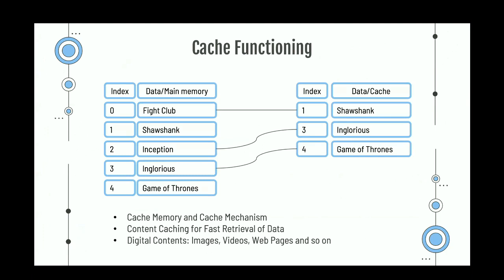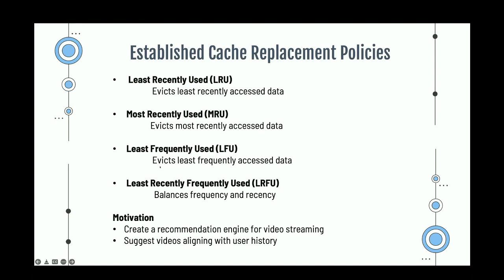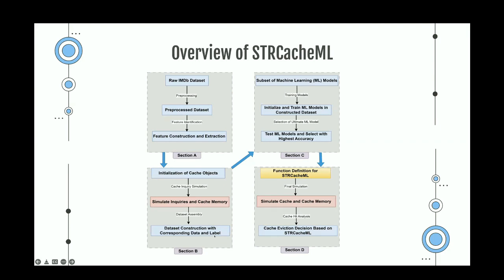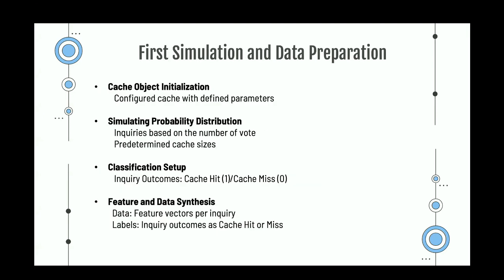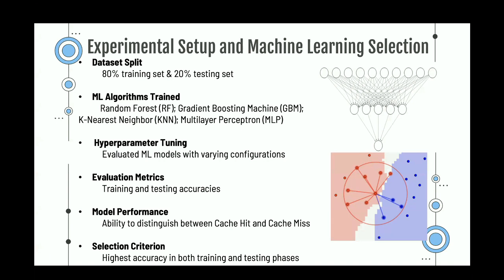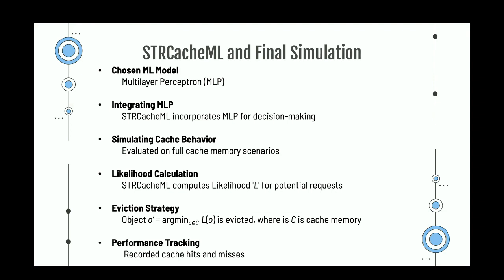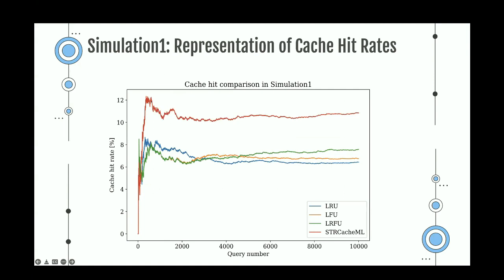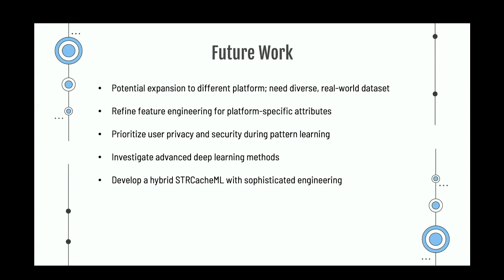STRCacheML: A Machine Learning-Assisted Content Caching Policy for Streaming Services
Arpan Mahara, Jose Fuentes, Christian Poellabauer and Naphtali D. Rishe, Florida International University, USA

Abstract

Content caching is vital for enhancing web server efficiency and reducing network congestion, particularly in platforms predicting user actions. Despite many studies conducted to improve cache replacement strategies, there remains space for improvement. This paper introduces STRCacheML, a Machine Learning (ML) assisted Content Caching Policy. STRCacheML leverages available attributes within a platform to make intelligent cache replacement decisions offline. We have tested various Machine Learning and Deep Learning algorithms to adapt the one with the highest accuracy; we have integrated that algorithm into our cache replacement policy. This selected ML algorithm was employed to estimate the likelihood of cache objects being requested again, an essential factor in cache eviction scenarios. The IMDb dataset, constituting numerous videos with corresponding attributes, was utilized to conduct our experiment. The experimental section highlights our model's efficacy, presenting comparative results compared to the established approaches based on raw cache hits and cache hit rates.

Cache Hit, Cache Miss, Content Caching, Machine Learning (ML), Simulation